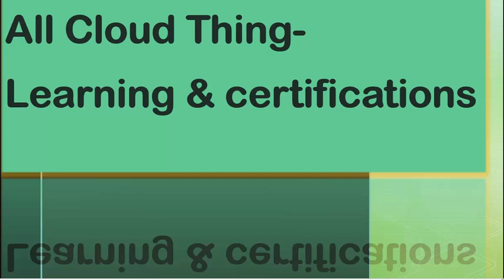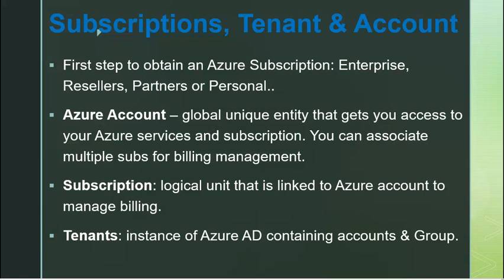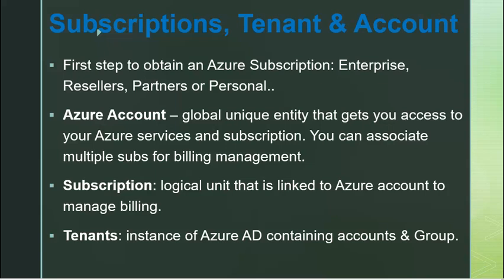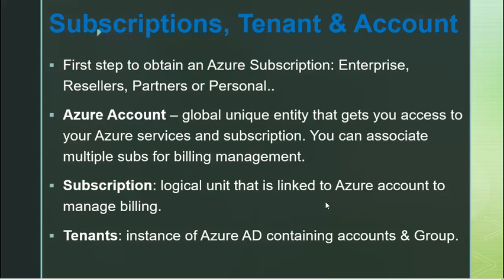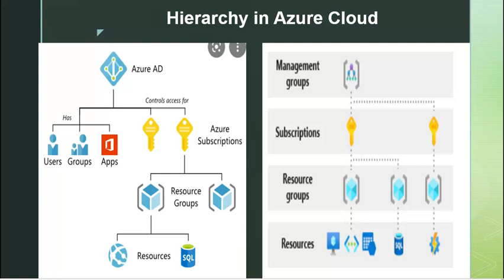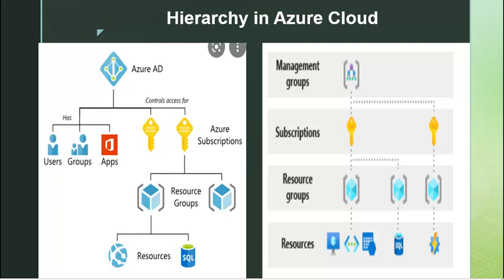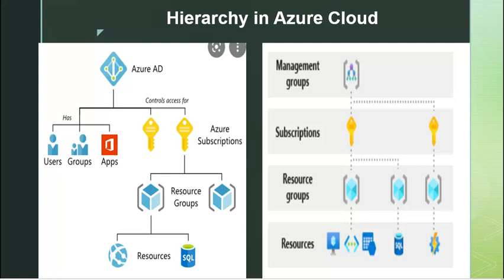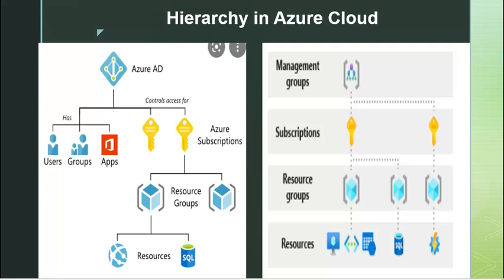Azure- Subscription | Tenant | Account | Azure hierarchy explained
In this video I tried to explain Azure- Subscription, Tenant,  Account & Azure hierarchy, hope it`ll be informative to you.